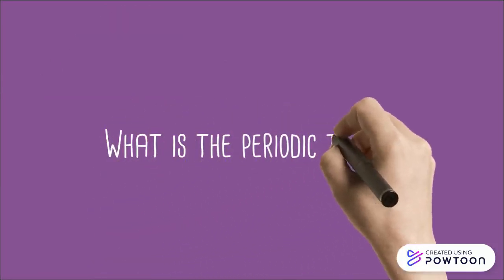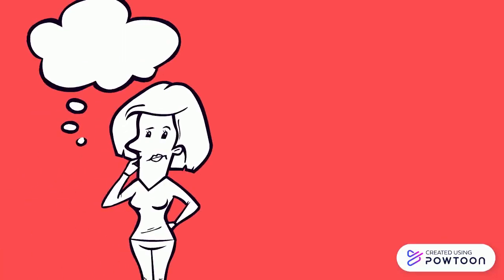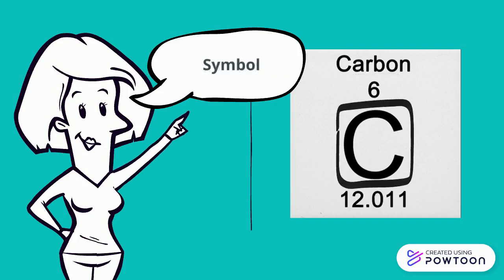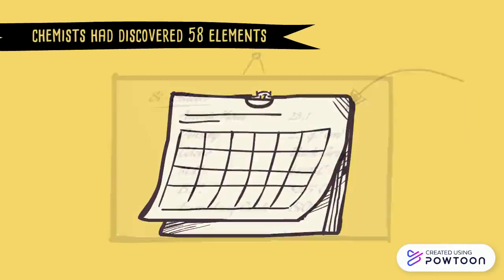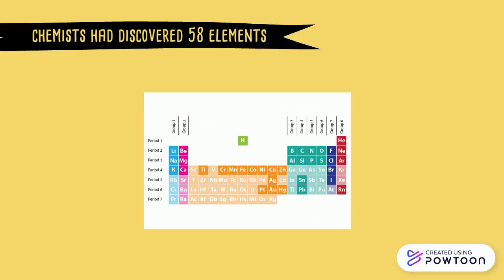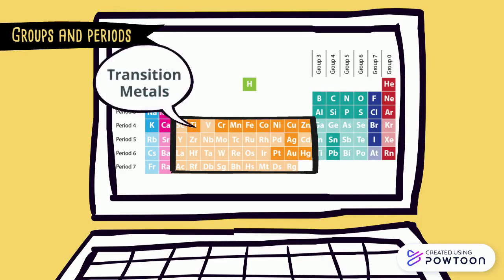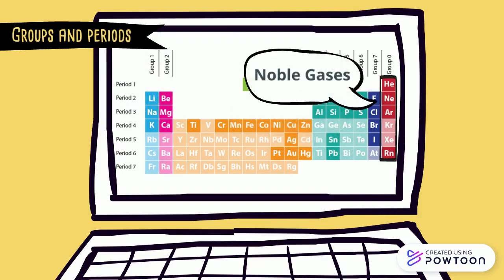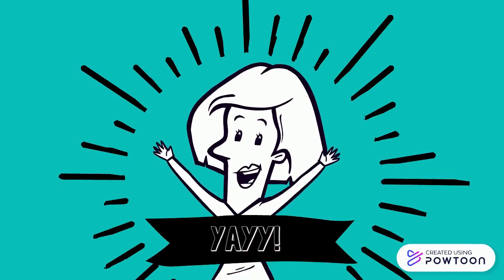Periodic Table Introduction